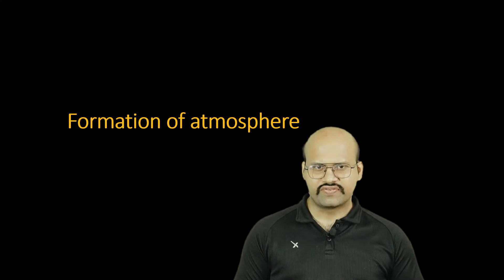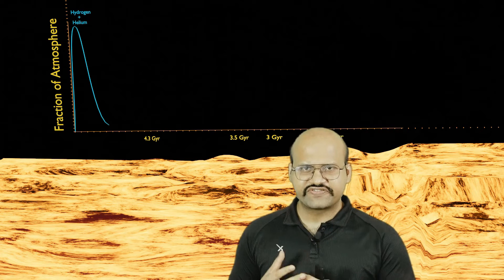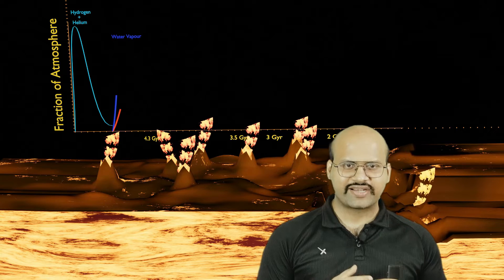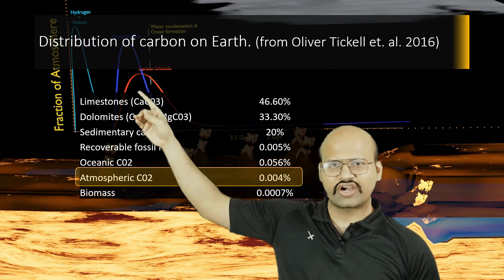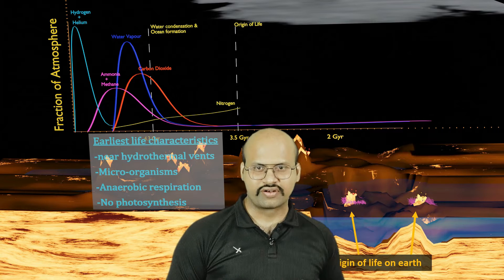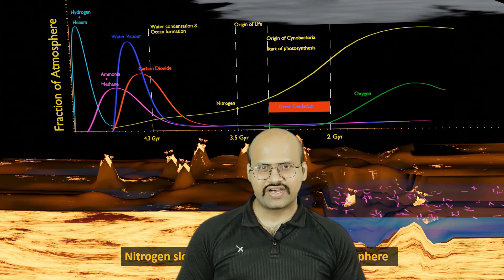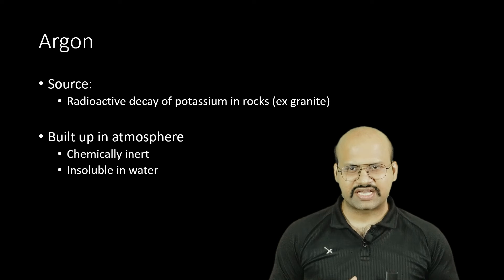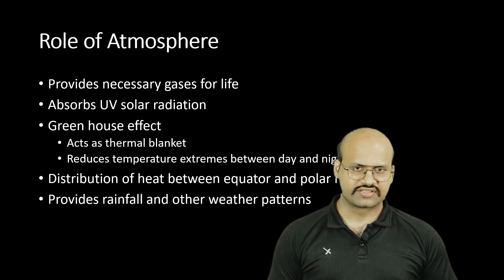Formation of Atmosphere (From Hydrogen & He to Nitrogen, Oxygen) | UPSC | Animation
*Video Description*